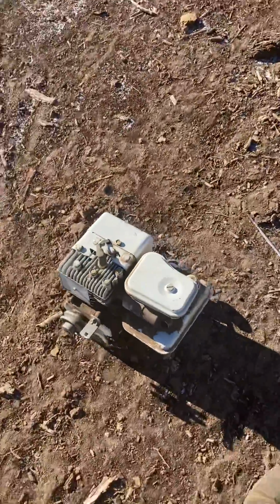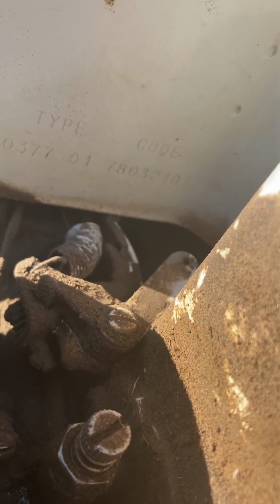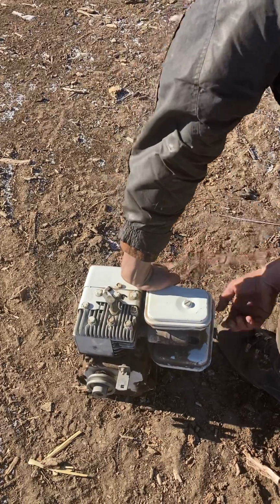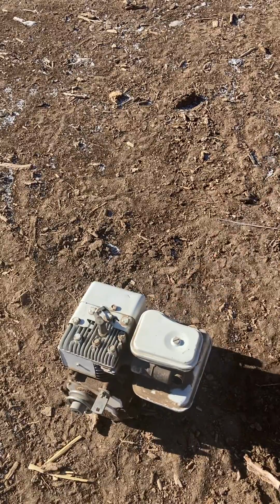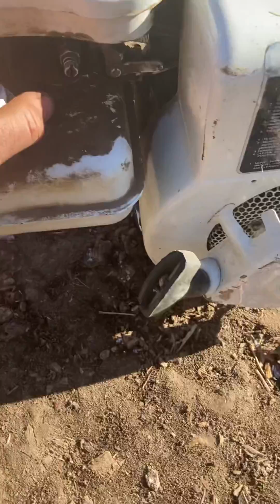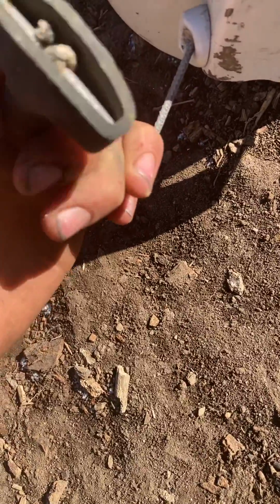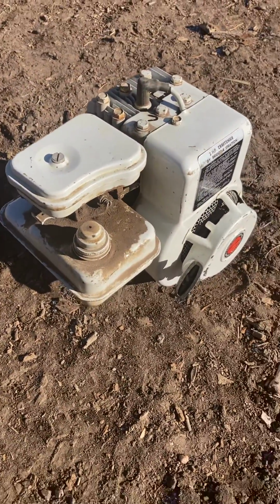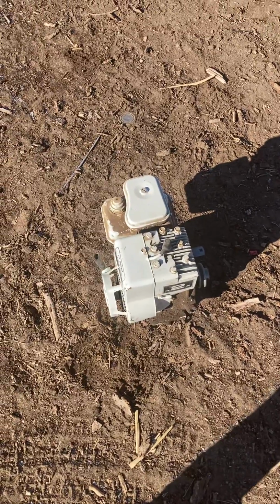1978 Briggs 2hp horizontal engine (for sale) coldstart.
Here’s the link to the engine for sale. If the link does not work, leave a comment saying so and I’ll try to fix it